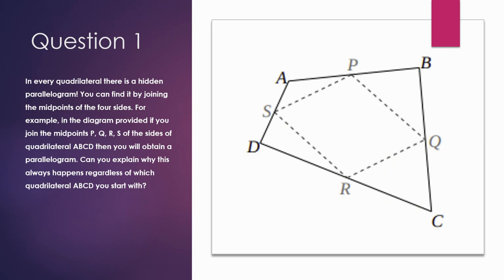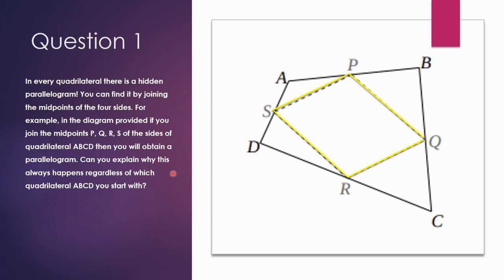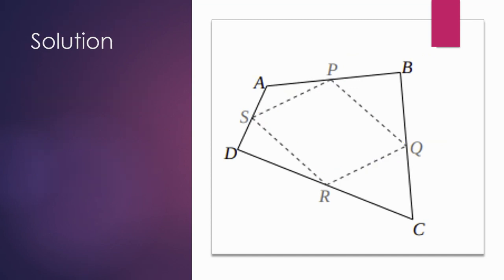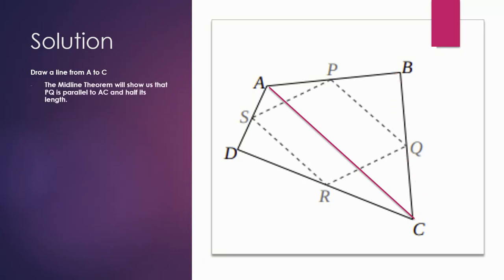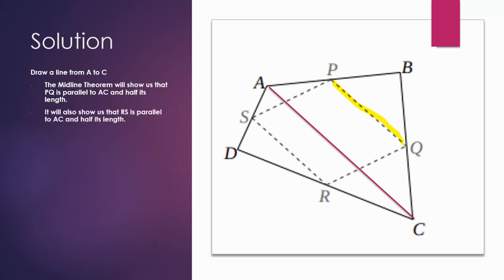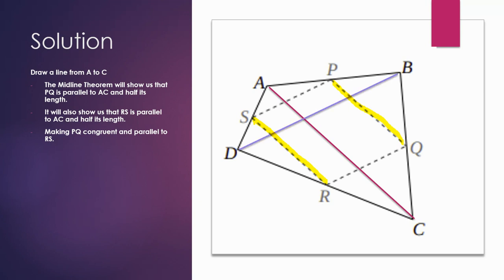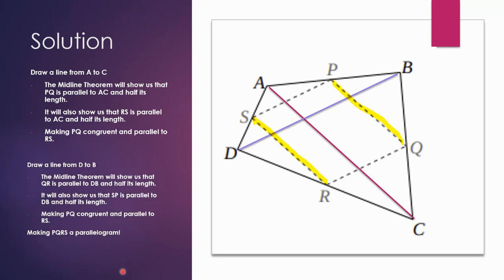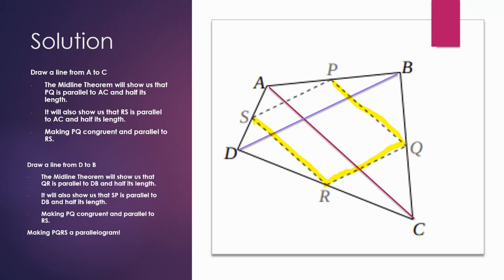Assignment 3: Midline Theorem